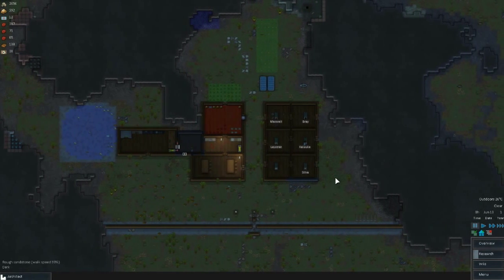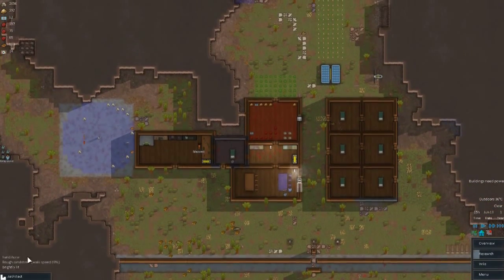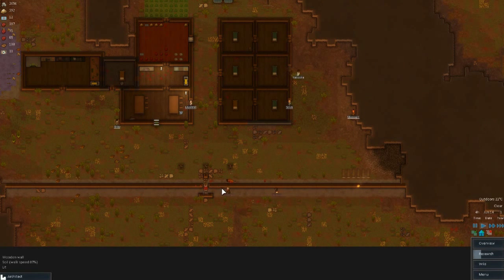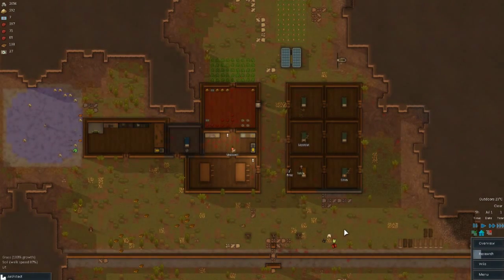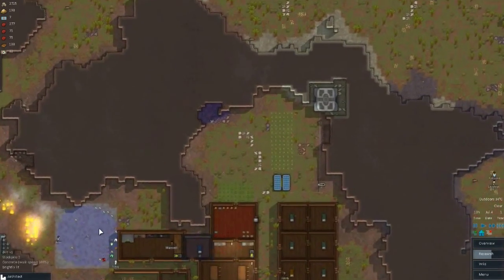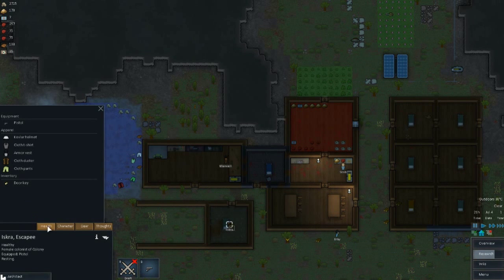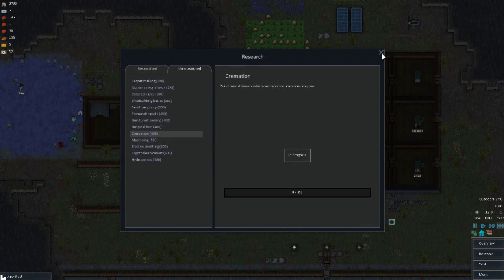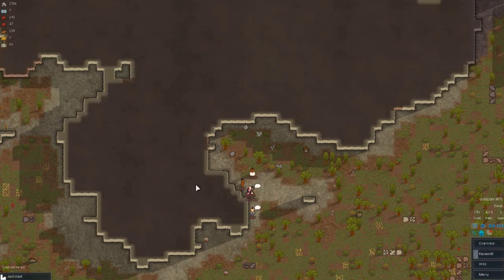Basics of Rimworld Part 3: Defending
By this point in the game you're going to want to increase your priority on defending yourself against the various different types of attack.  The siege is one of the more common attacks that people tend to struggle against.

These days I think it's less practical than it used to be to fully dig into a mountain to live in there.  Once you start reaching 15 or so people, the energy cost to grow crops becomes unmanageable using only geothermal, and there are types of attacks that absolutely require you to leave your mountain stronghold.  It's also beneficial to use mortars for defence which requires you leaving your mountain base.

Rimworld was developed by Ludeon Studios.  All commentary belongs to me.